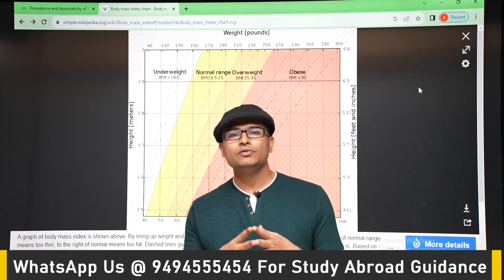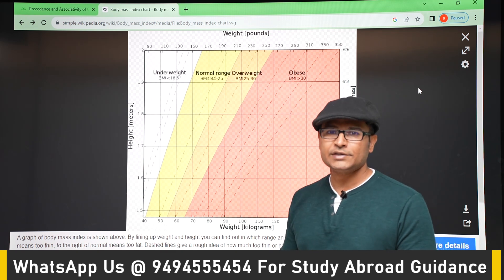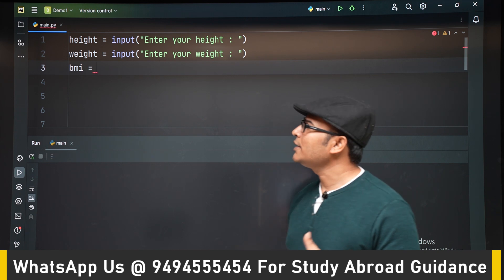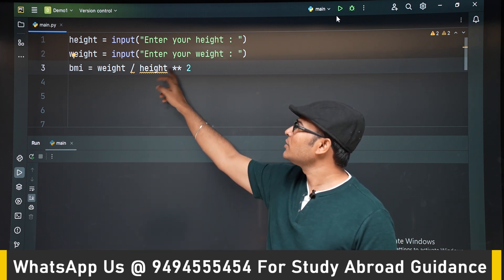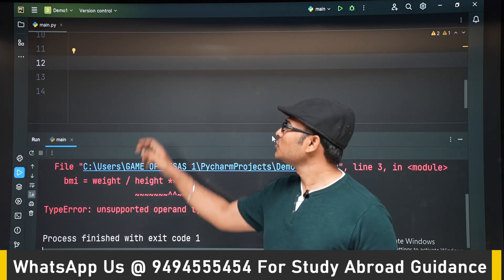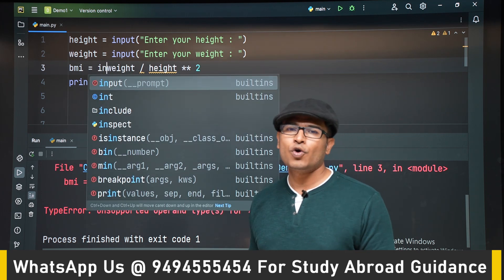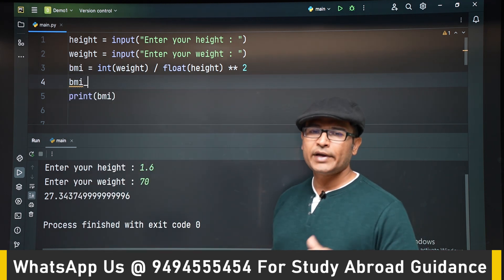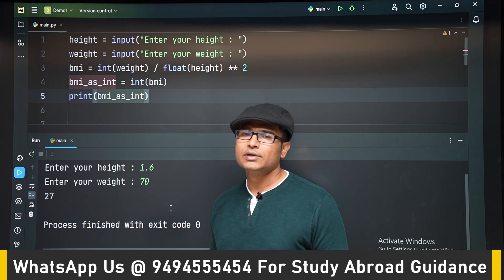PYTHON | Python Program Example | BMI Calculator | Ravindrababu Ravula